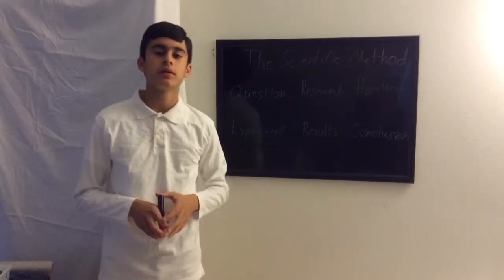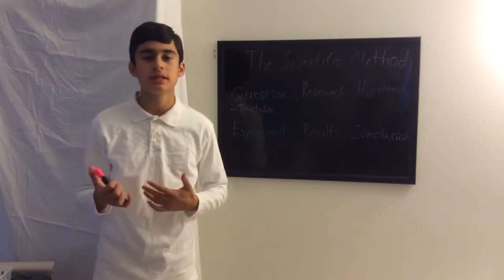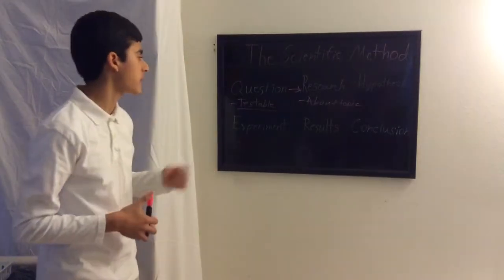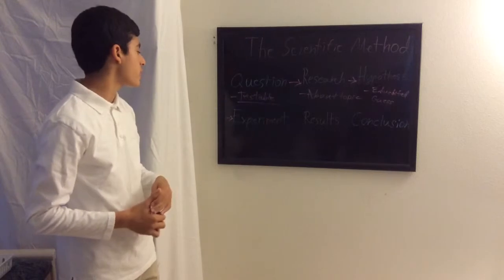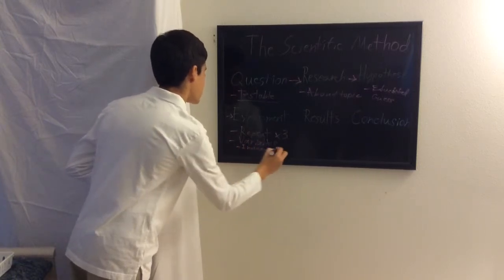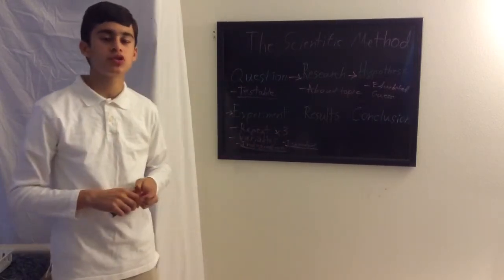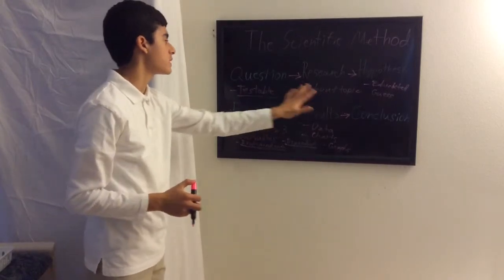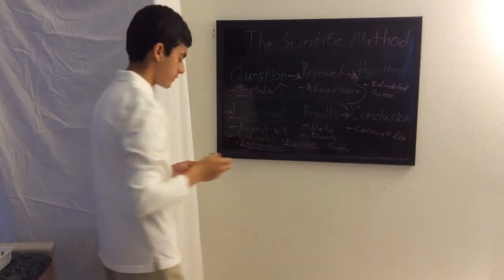Khan Academy Talent Search - The Scientific Method